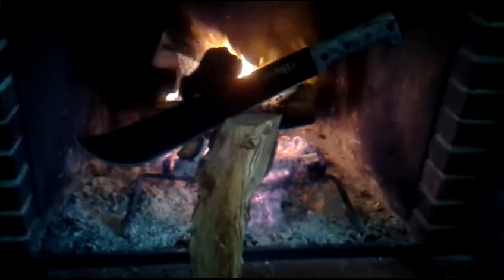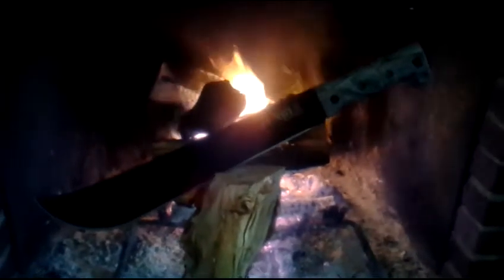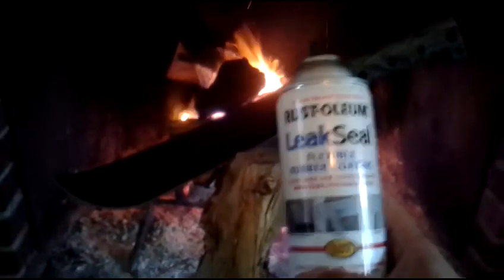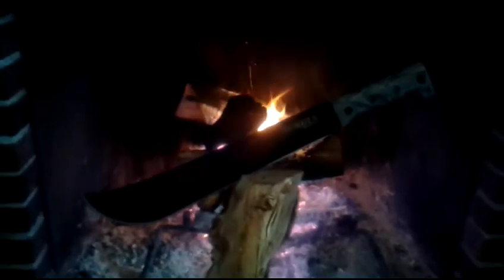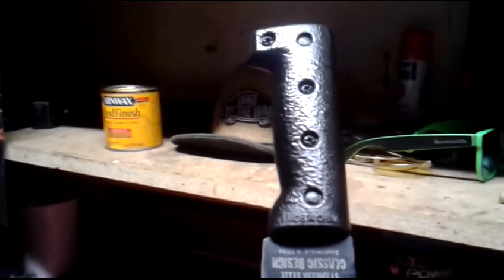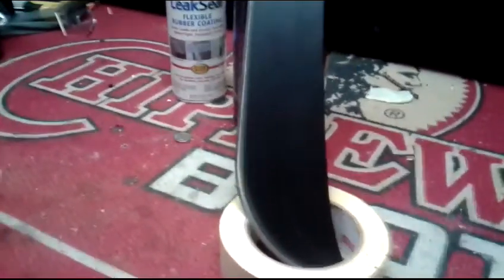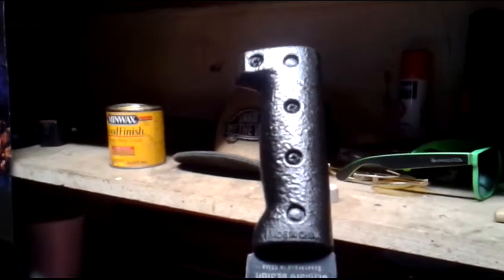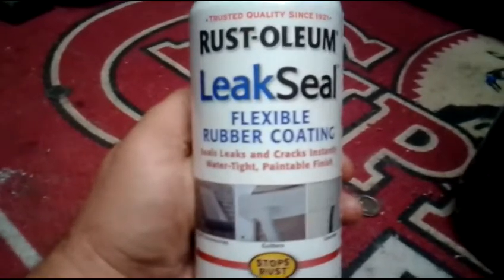Jungle master machete, small mod